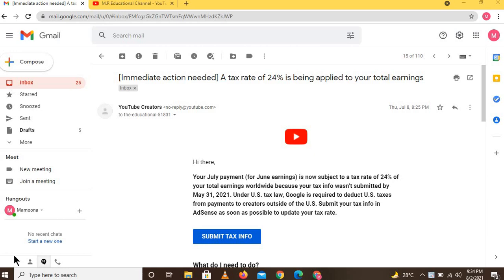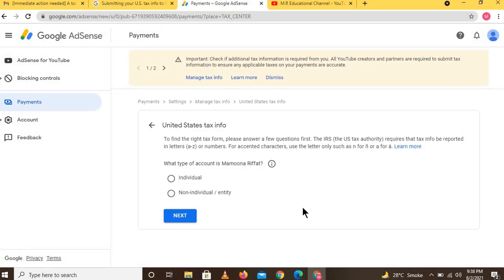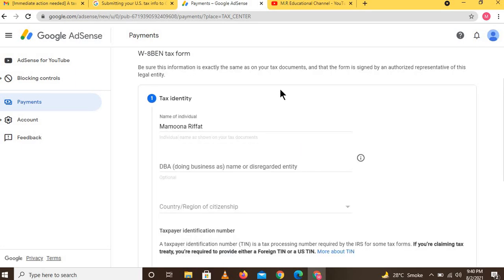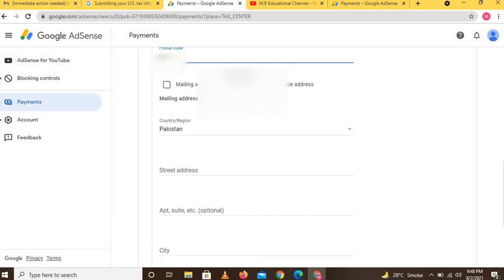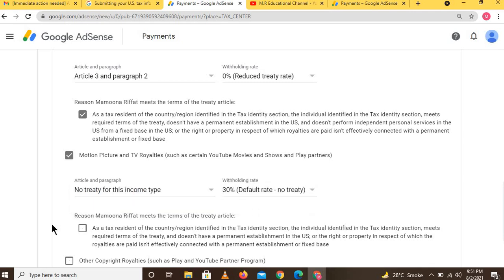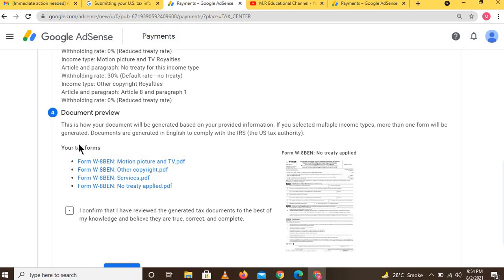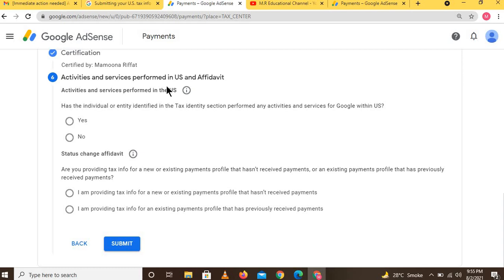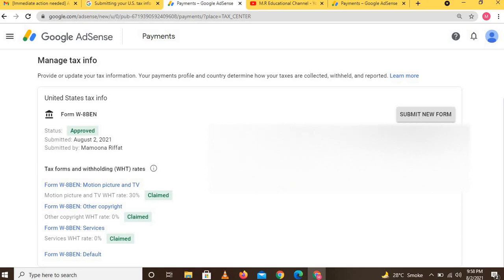How to add Tax info in AdSense account/ Fill your Tax Form soon as possible/M.R Educational Channel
This video is related to Youtube AdSense Account. You have to include tax info otherwise Your 24% of your money will be deducted.
This video will help you different options related to tax form. step by step form filling.